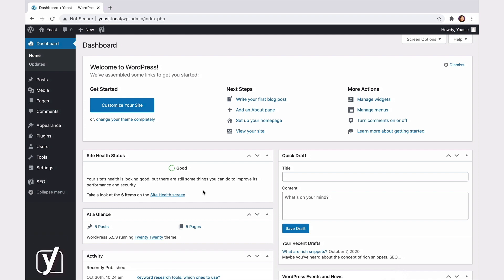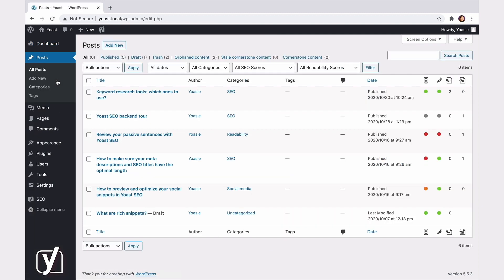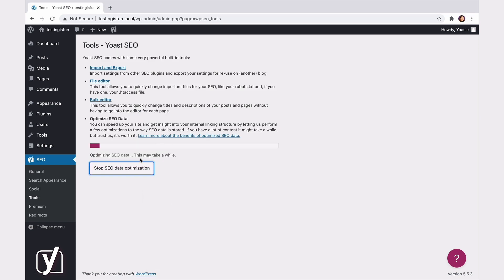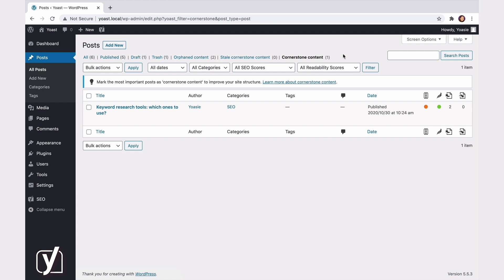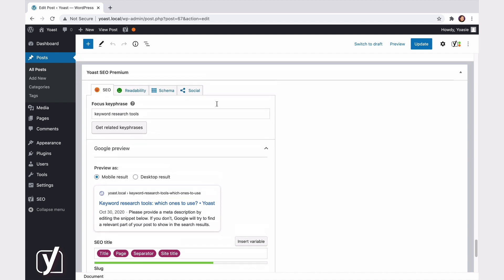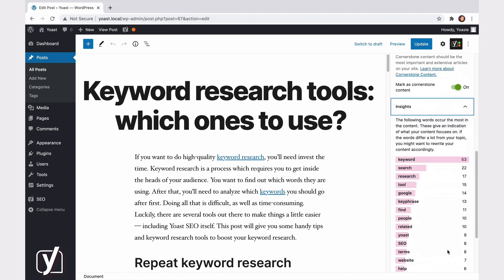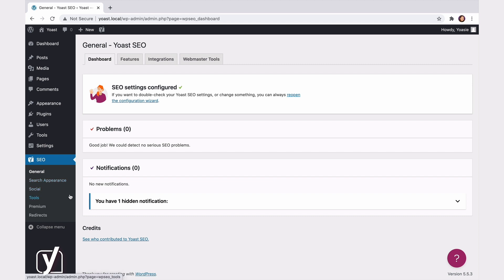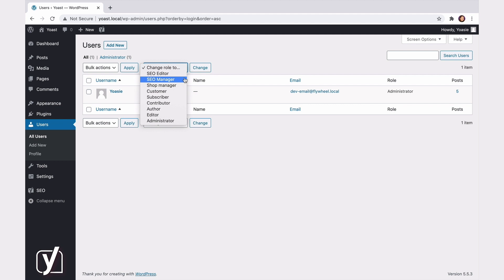Yoast SEO backend tour | Yoast SEO for WordPress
This video about the Yoast SEO backend is part of the free online Yoast SEO for WordPress plugin training. Learn more about how to use Yoast SEO for WordPress in our free online course This course includes reading materials and quizzes.

You will find Yoast SEO in many different places in WordPress. So, depending on the location, there are useful SEO settings, information, or notifications that the plugin issues. In this video, we take you on a Yoast SEO tour, to make sure that you don’t miss out on any crucial Yoast SEO features!